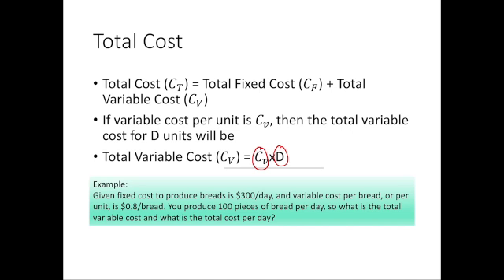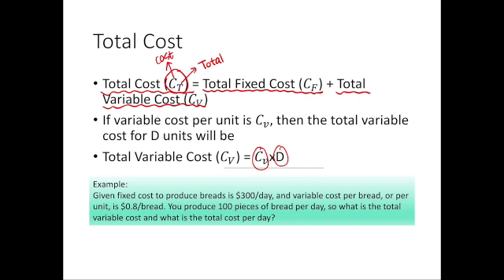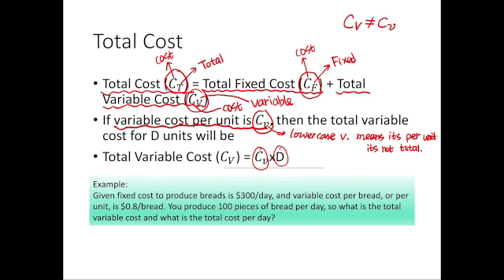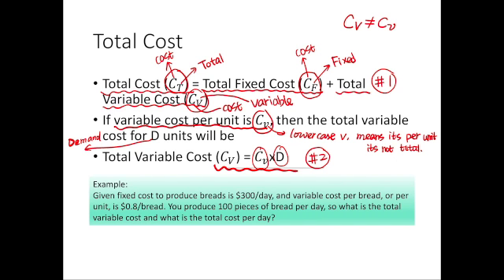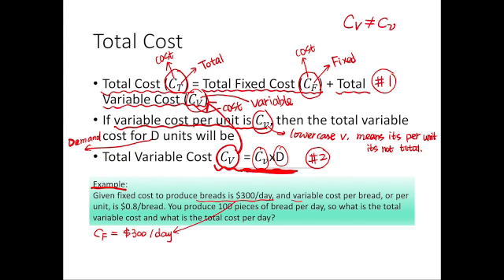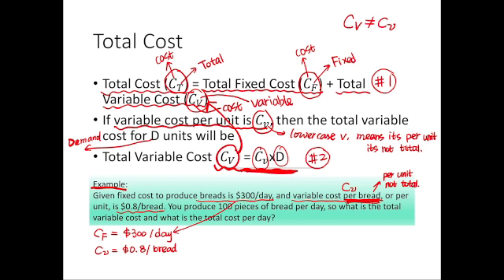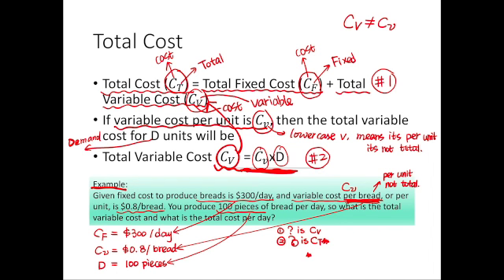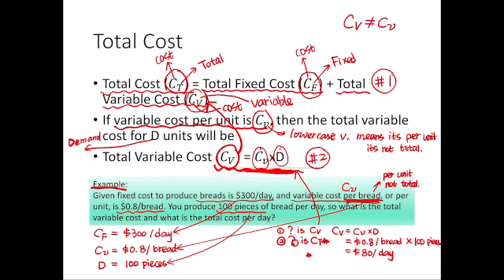IET390 Lec6 Ch2-4 Total Cost